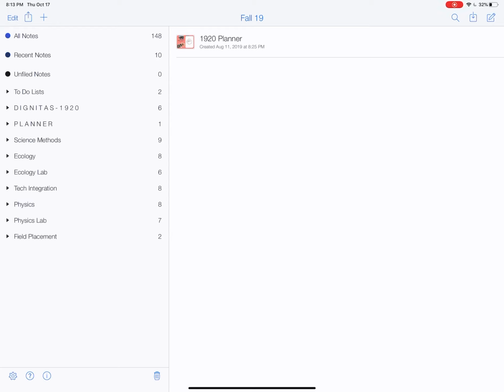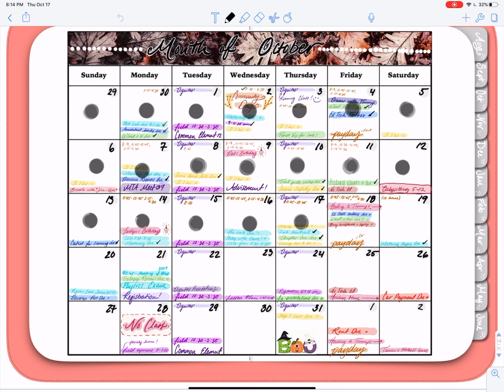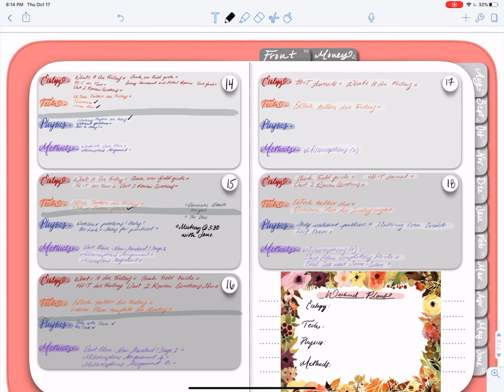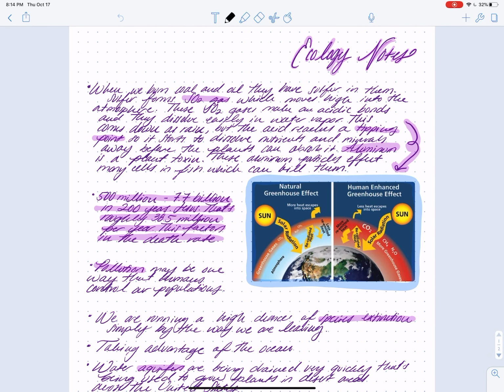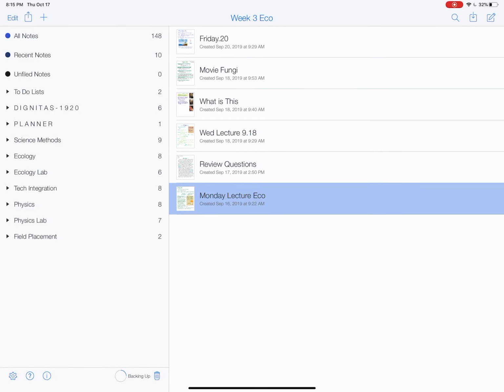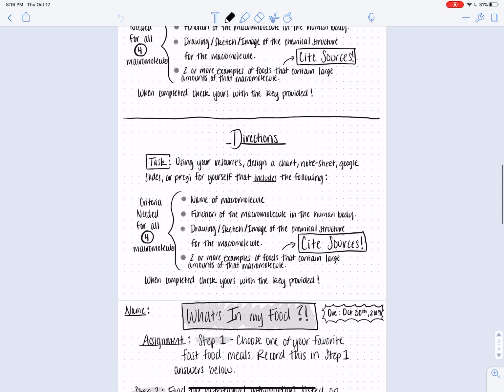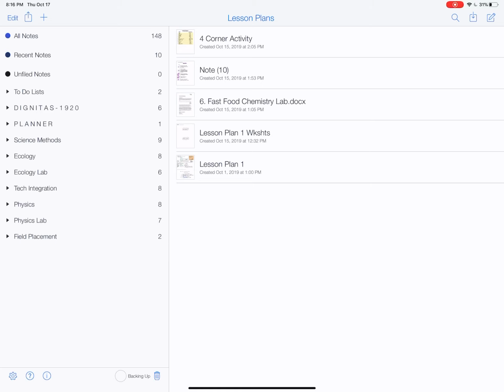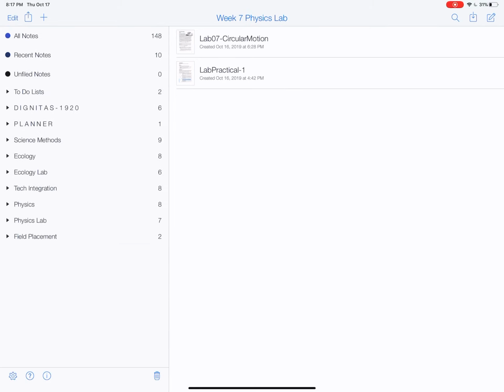Notability EdTech 3